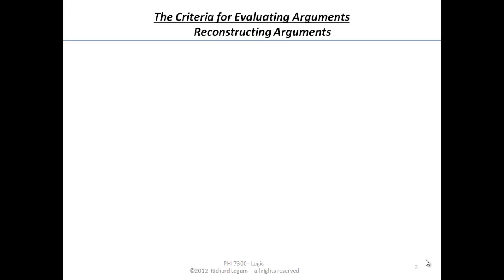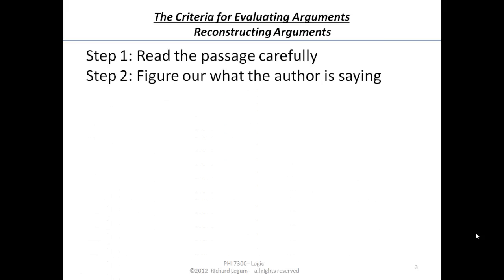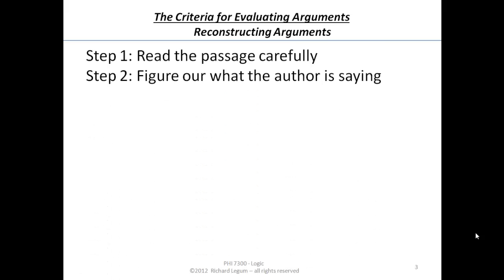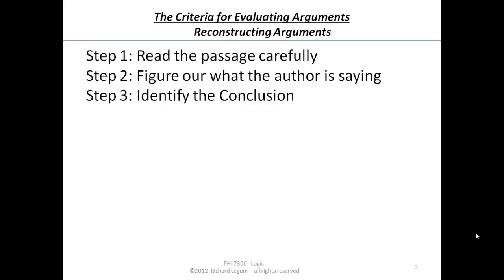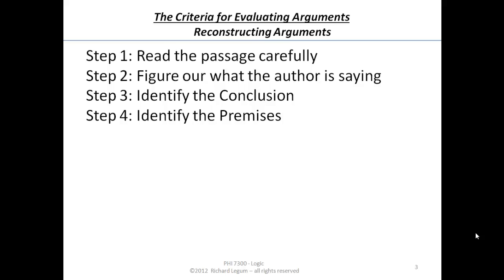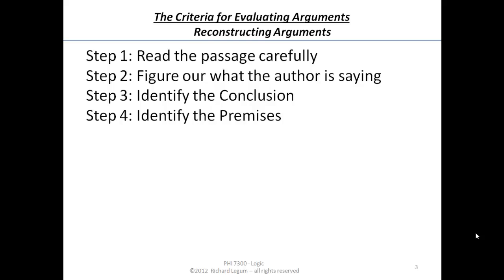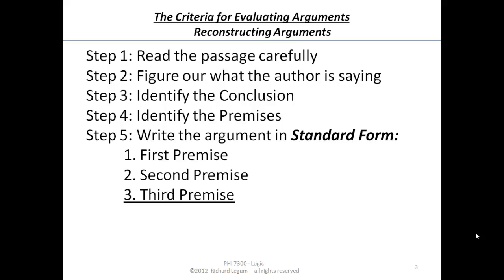03-1-03 Argument Evaluation Criteria - Review of Concepts 2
03-1-03 Argument Evaluation Criteria - Review of Concepts 2